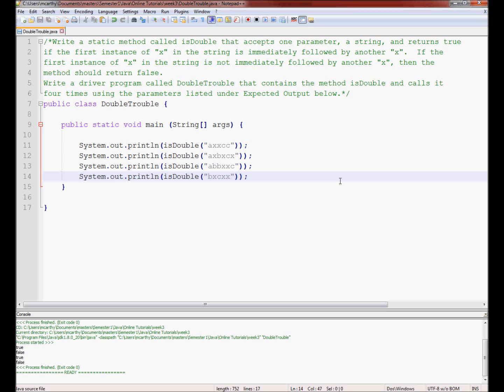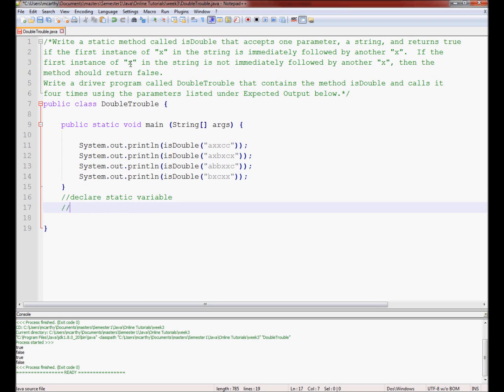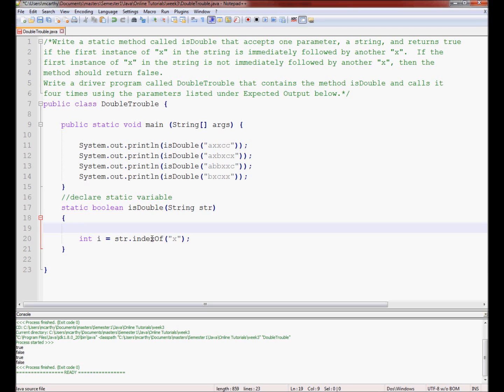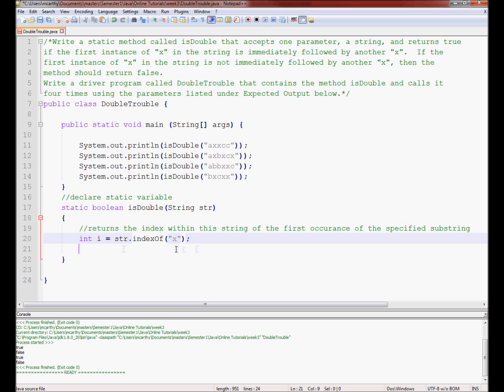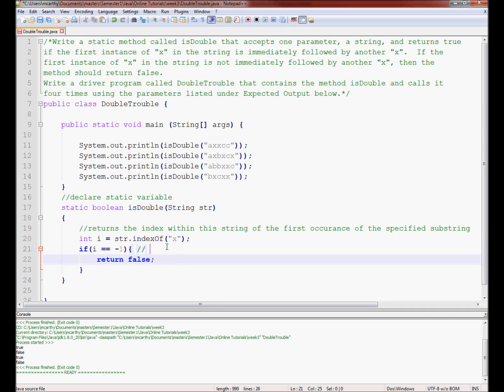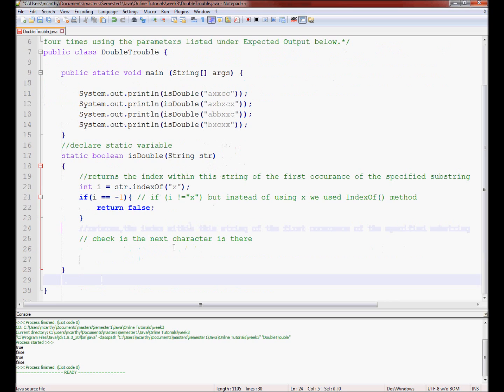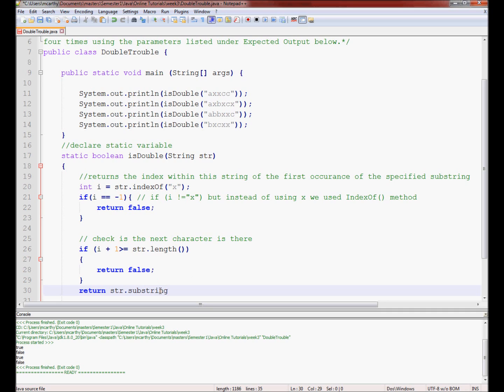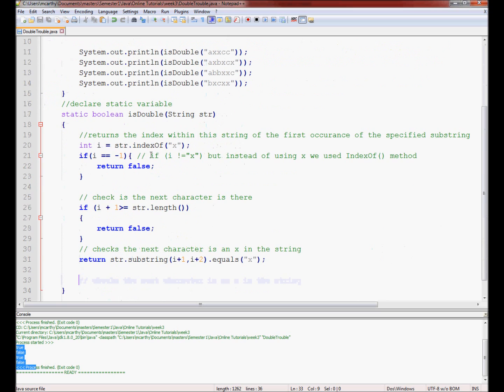Exercise 4 Week 3 - Java Tutorials DoubleTrouble-IndexOf isDouble equals method - Static Variable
Write a static method called isDouble that accepts one parameter, a string, and returns true
if the first instance of "x" in the string is immediately followed by another "x".  If the
first instance of "x" in the string is not immediately followed by another "x", then the
method should return false.
Write a driver program called DoubleTrouble that contains the method isDouble and calls it
four times using the parameters listed under Expected Output below.